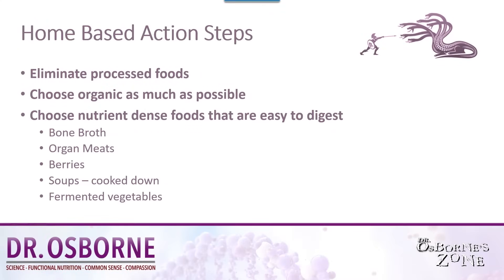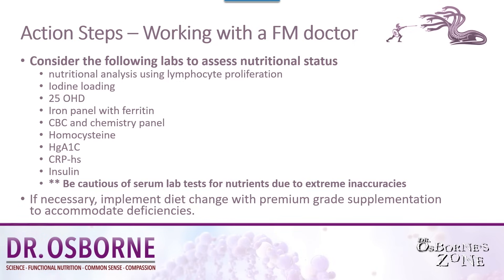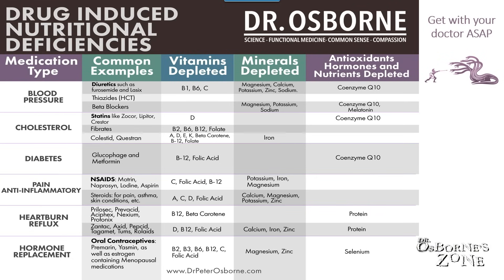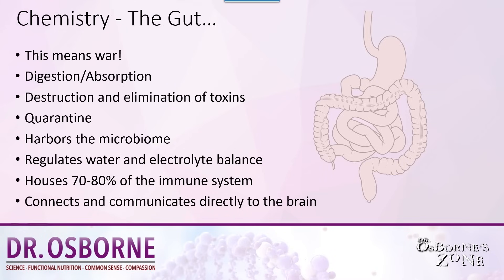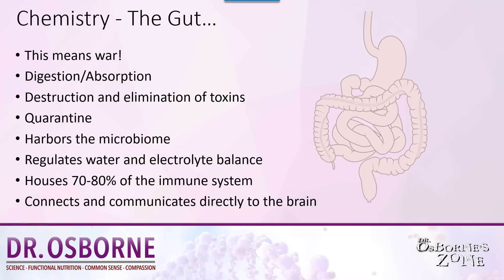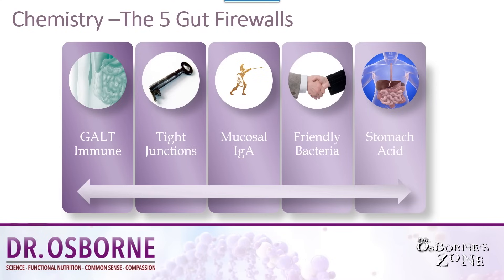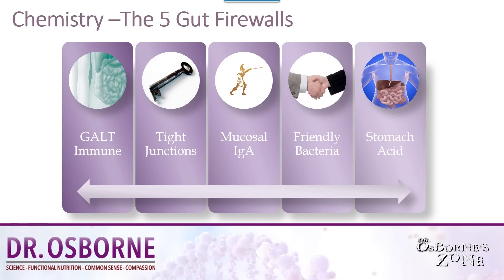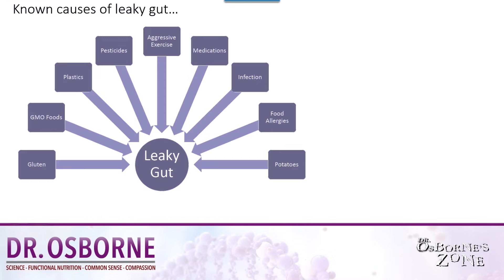Is Your Gut Leaking? The Shocking Root Cause of Autoimmune Disease Explained!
Autoimmune disease is exploding in modern society—and your gut might be ground zero. In this video, Dr. Osborne breaks down the real causes of autoimmune triggers, including:

✅ Leaky gut (intestinal permeability)
✅ Processed food and chemical exposure
✅ Drug-induced nutrient deficiencies
✅ The Five Gut Firewalls
✅ The Four Horsemen of Gut Damage
✅ How to test for hidden nutritional deficiencies
✅ Real, actionable steps to start healing your gut today

🧬 Learn why the health of your gut lining could be the key to reversing autoimmune disease—starting with what’s on your plate.

📸 Screenshot the key testing recommendations!
📌 Share this with someone struggling with unexplained chronic illness.